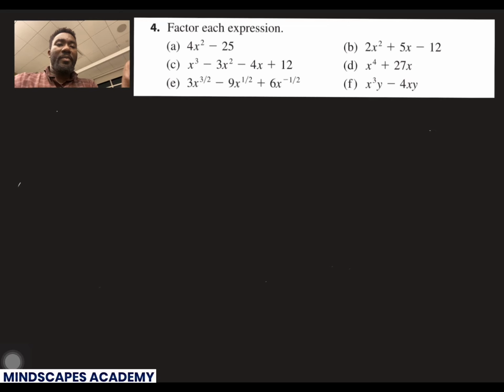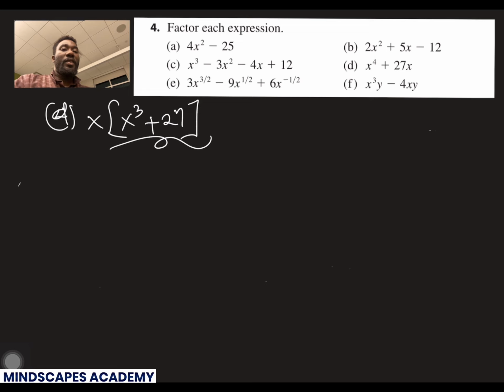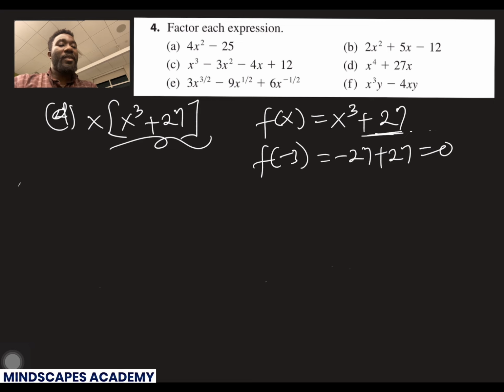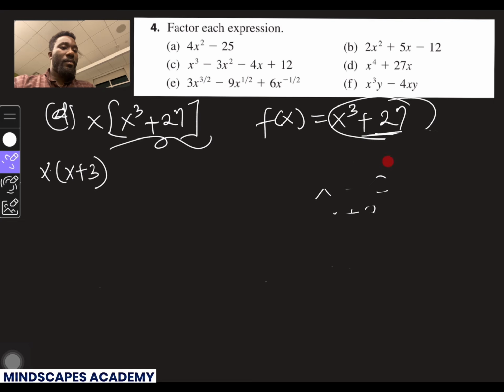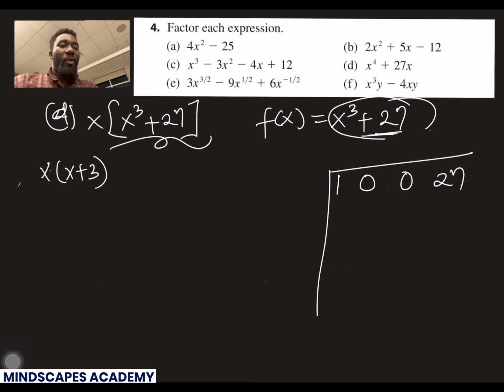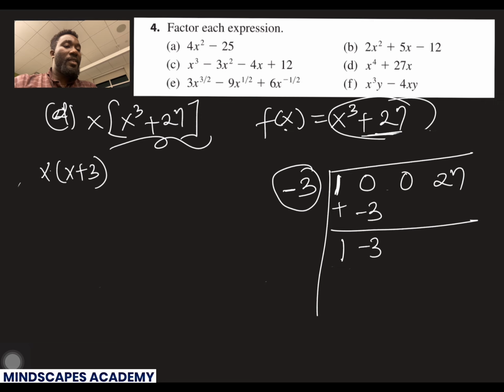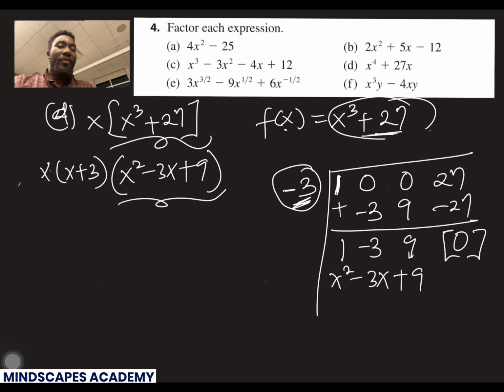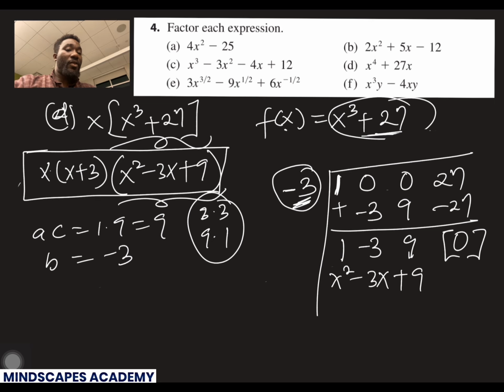FOUNDATION FOR CALCULUS | Pre-Calculus Algebra | PART 4D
Factoring of algebraic expression well explained